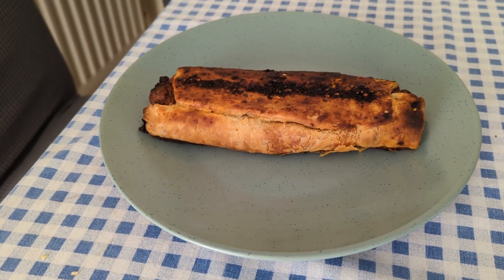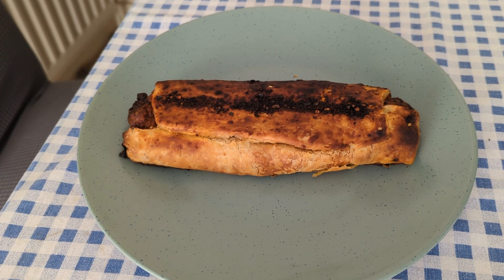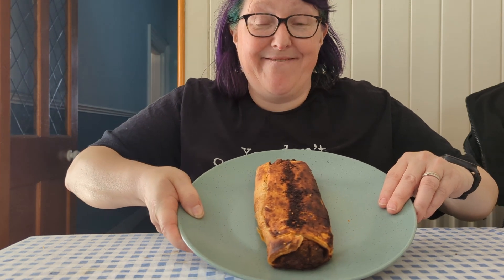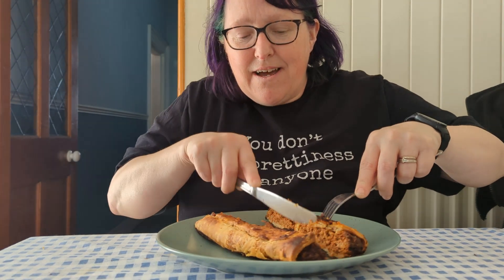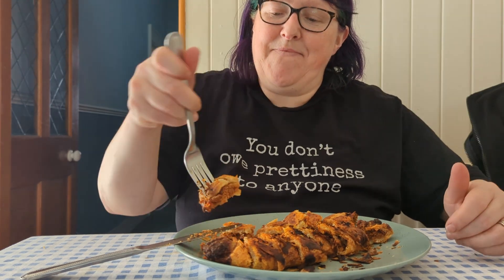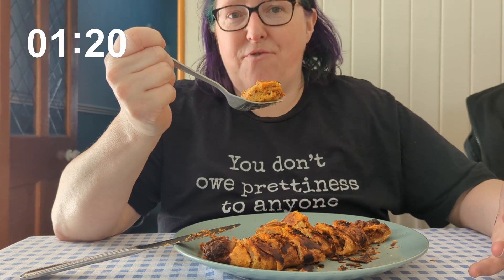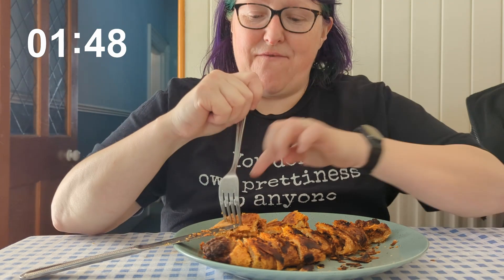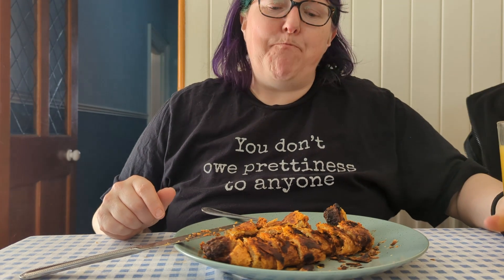The Hottest Sausage Roll in the World v.2 - SPICY FOOD CHALLENGE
Original Cornish Pasties in Liskeard, Cornwall, UK, keep putting out spicy challenges I can't resist. When Scot told me that he had made the hottest sausage roll in the world even hotter, I just had to give it a try. But would it be too much, even for me?? Watch to find out...